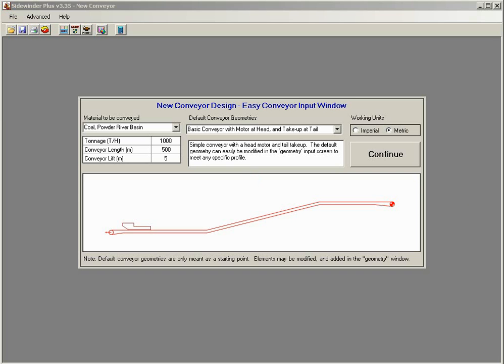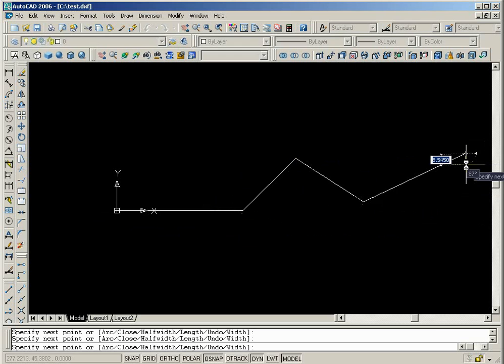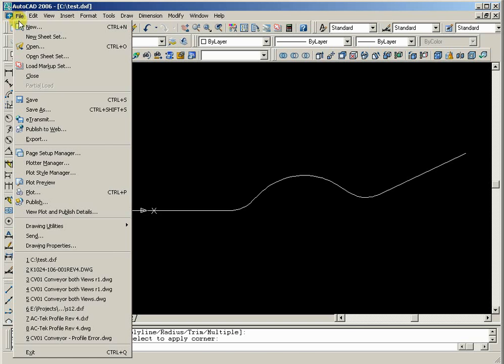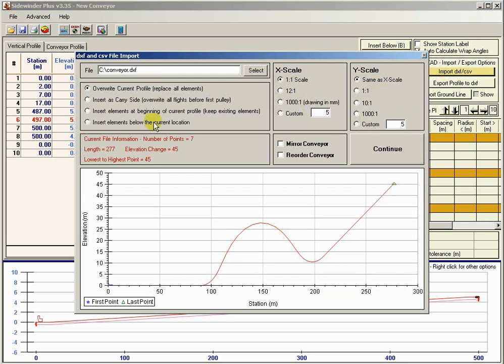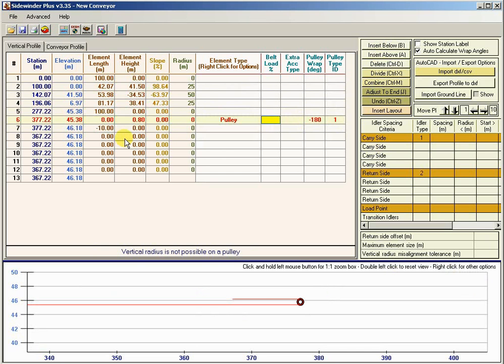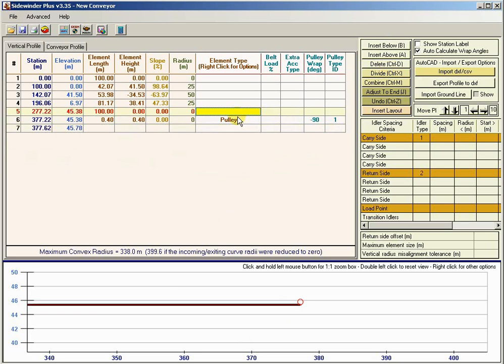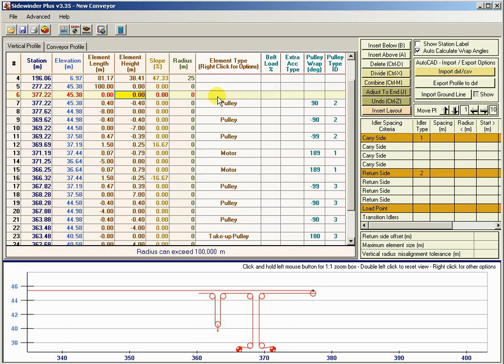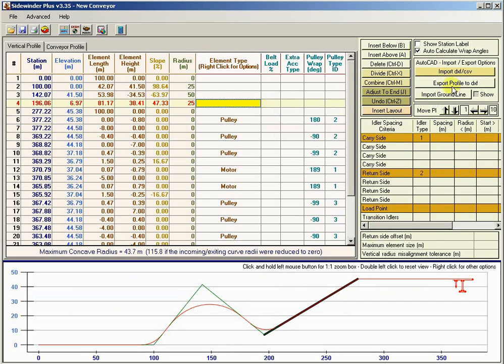Sidewinder Tutorial 4 - Profile 3 - AutoCad and Drive Layouts